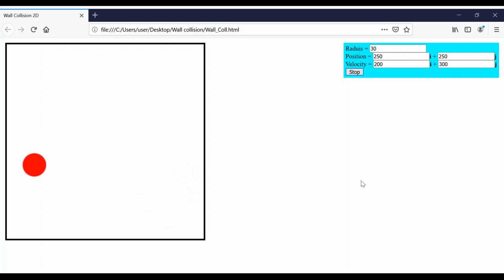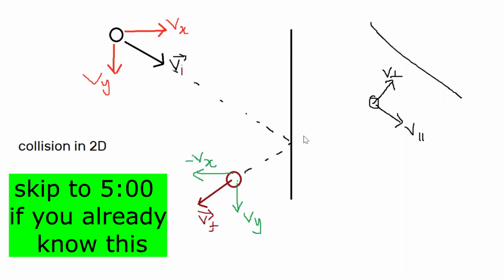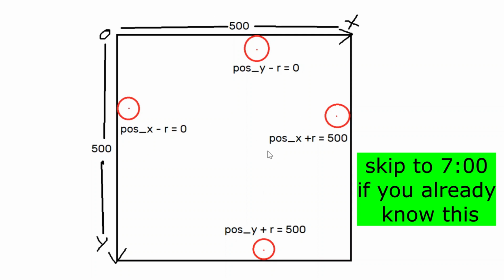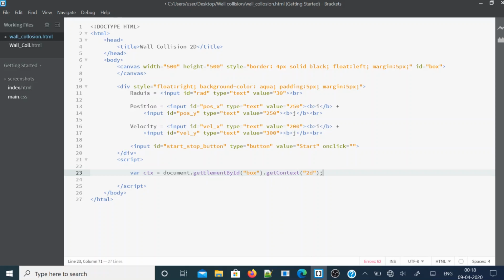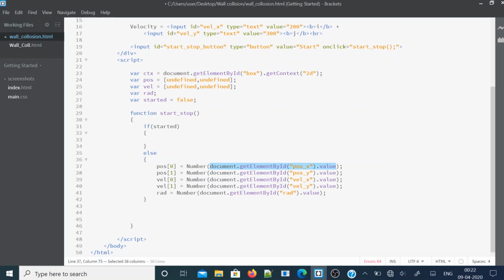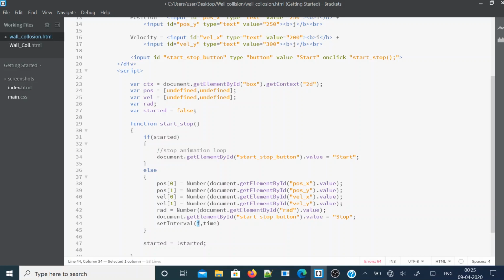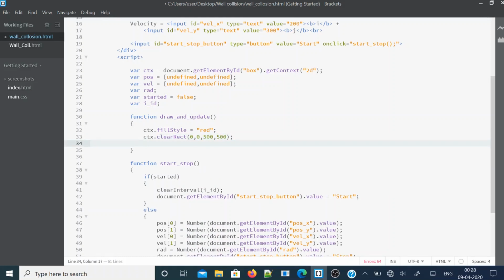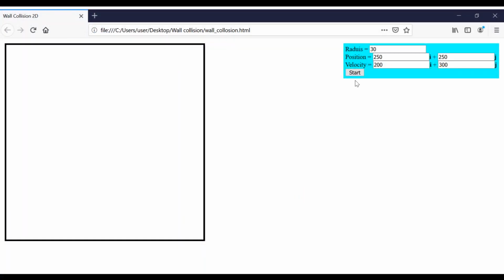Collision Detection with Walls | HTML Game Physics | Tutorial for HTML Canvas (with JavaScript)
This video lesson will help you implement wall collision in your HTML game.